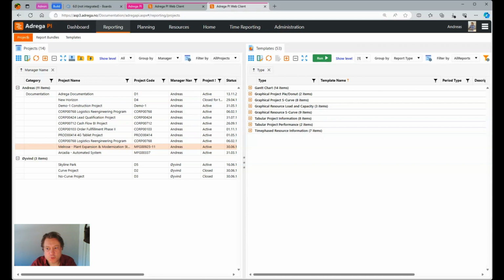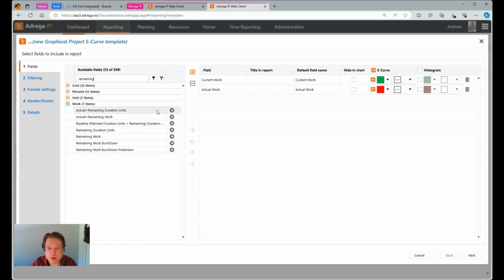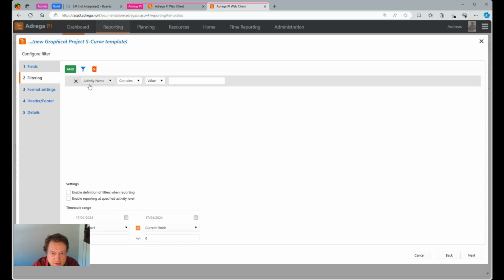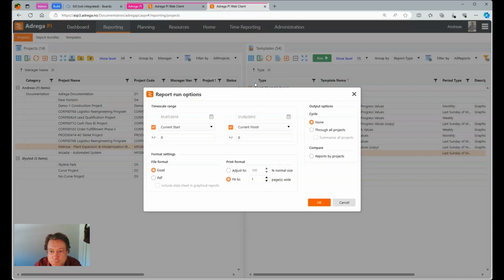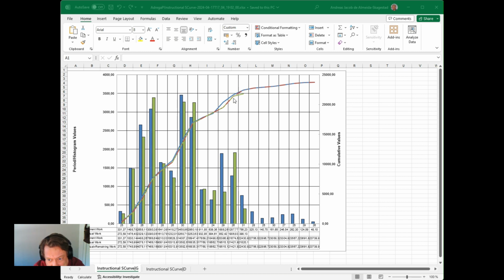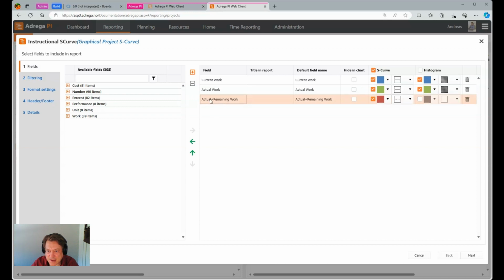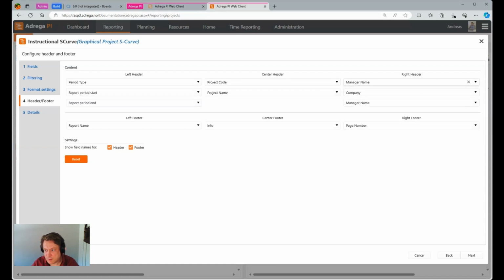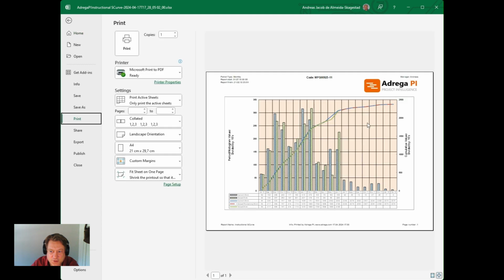Adrega Instructionals - Reporting S-Curve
In this video, you will learn how to create a custom S-Curve in Adrega using the Adrega reporting wizard.